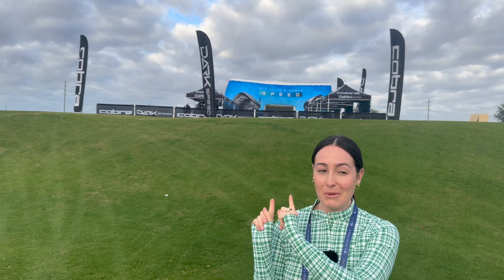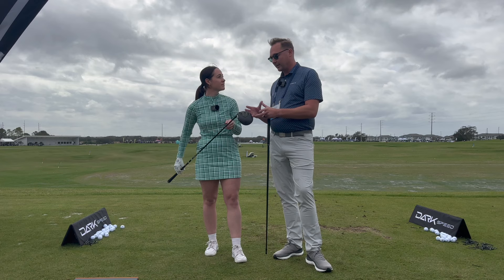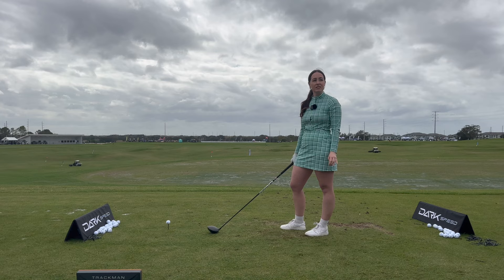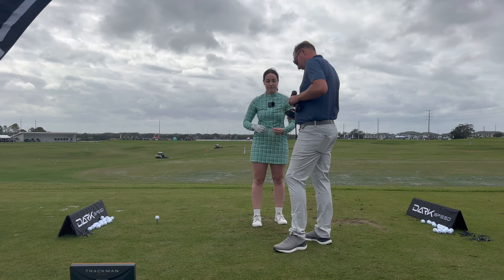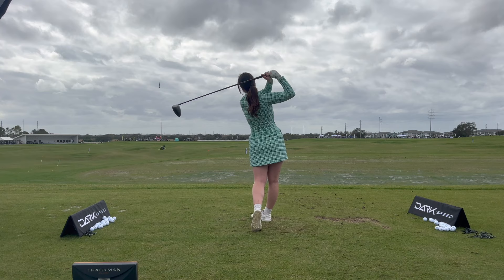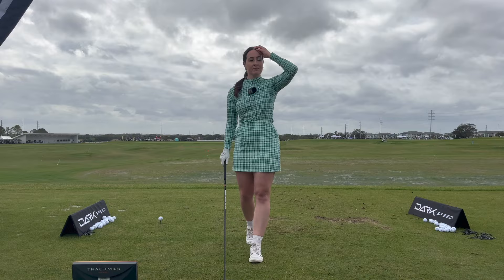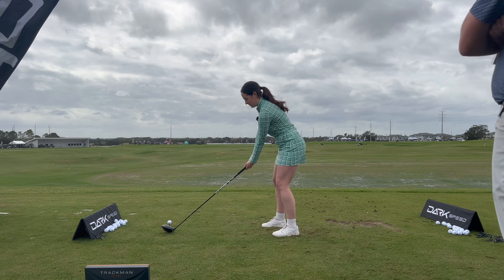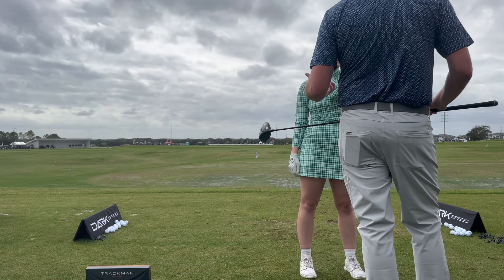Cobra DARKSPEED Fitting at PGA Show Demo Day!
It was an honour getting to try the new Cobra DARKSPEED product at the PGA Show this past week!  What an absolutely incredible product!! Thank you to the entire team over at Cobra for the opportunity to try the product and film it for all of you!